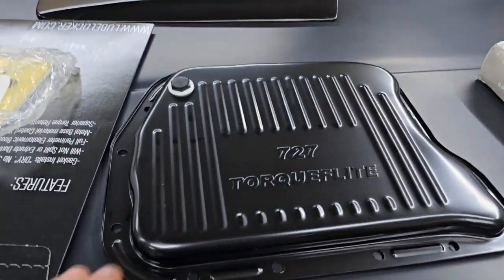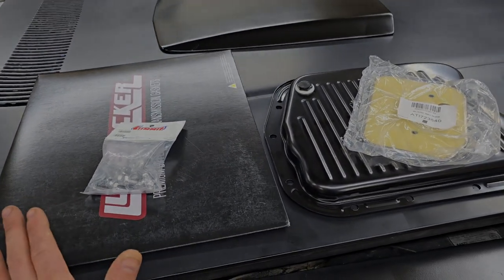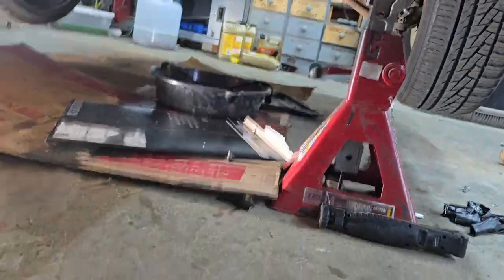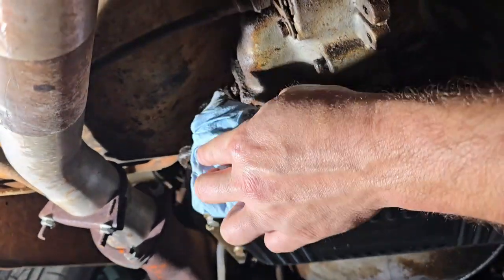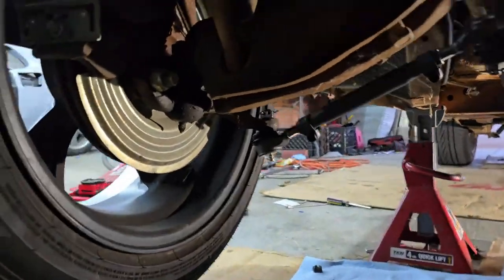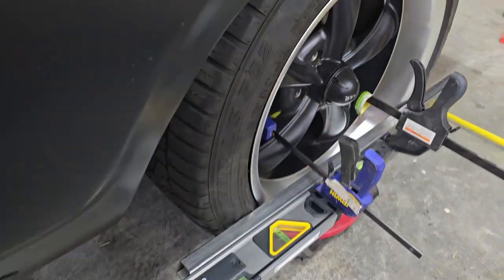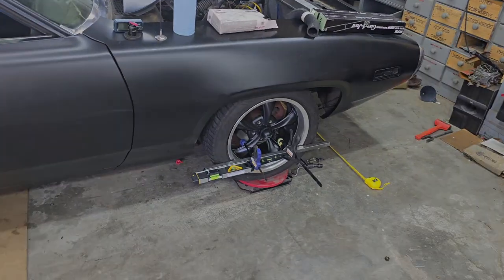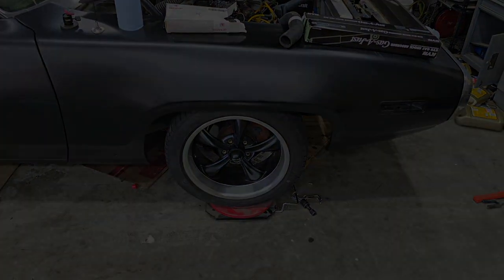The B-Body Expert's Fix for Common Problems!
If you're having problems with your B-Body MOPAR, this video has the simple fixes you need! Learn about transmission pan, tie rod ends, and toe adjustments.
Replacing the Trans Plan, Adding a Torque Convertor Cover, Replacing Tie Rod Ends, Setting Toe, and Test Drive

Tie Rods are Moog of Rock Auto